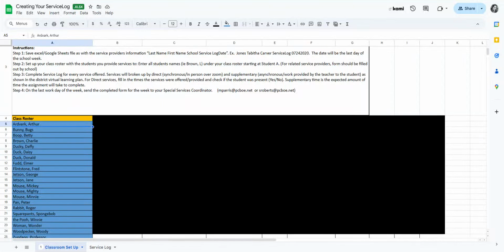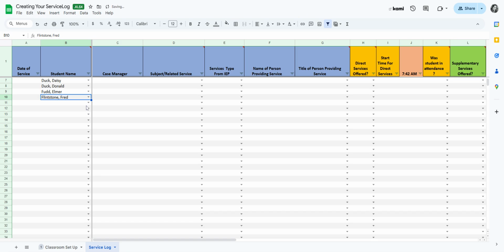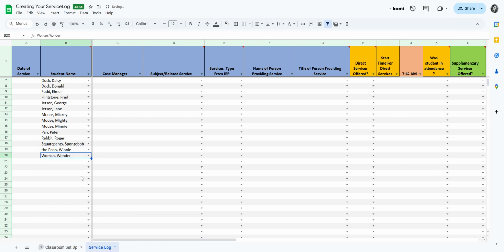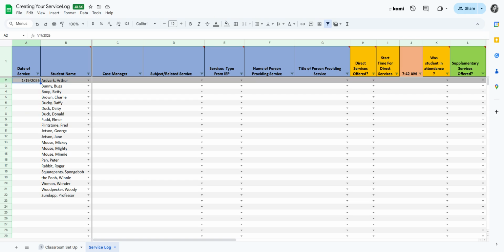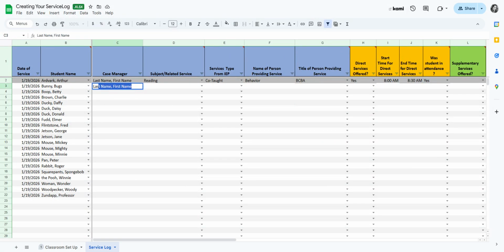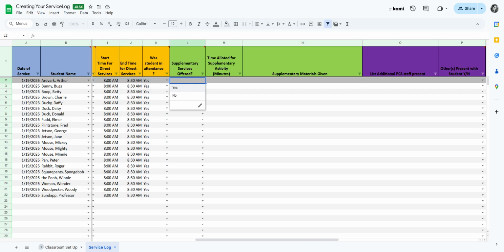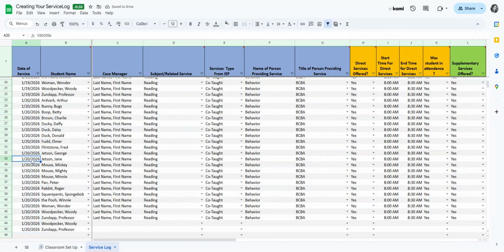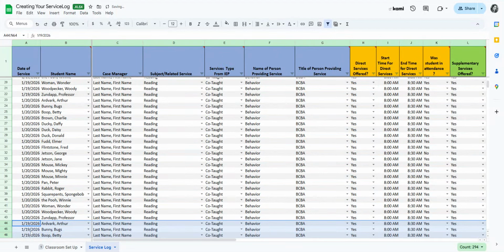Teachers-How to Create Your Service Log.xlsx - - January 7, 2026 12:41 PM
Creating Your Service Log
Timestamps
00:00 Intro
00:54 Setting Up Your Class Roster - Classroom Set Up Tab
01:58 Service Log Tab - Pulling In Your Class Roster
05:54 How to Fill In a Complete Row for a Student
08:01 How to Fill in Multiple Students
11:00 How to Fill in Multiple Days
13:00 How to Save and Name Your File
13:45 End